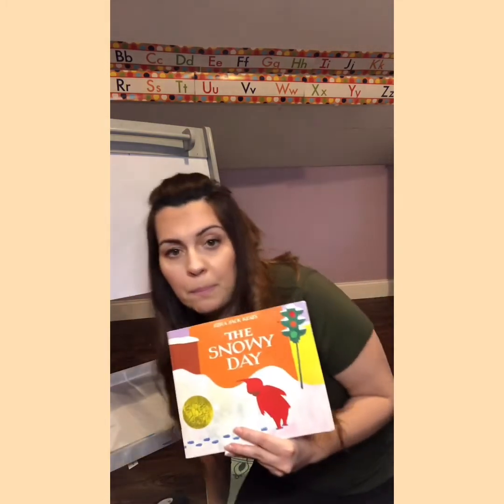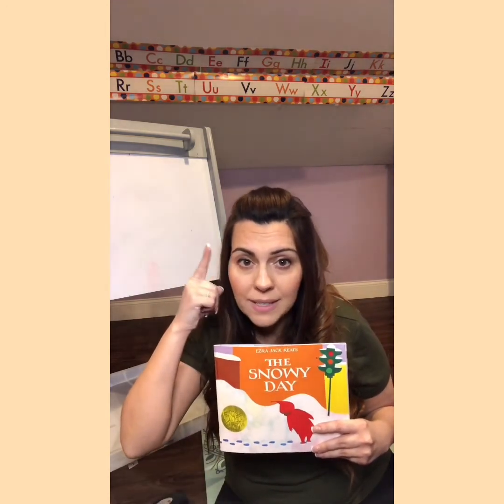Snowy Day story